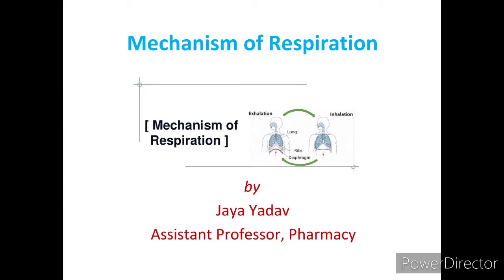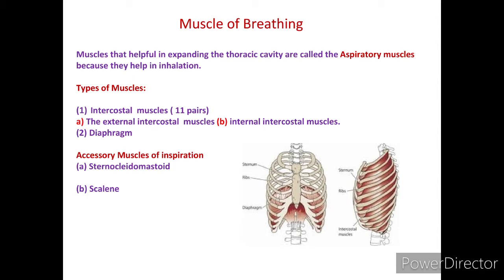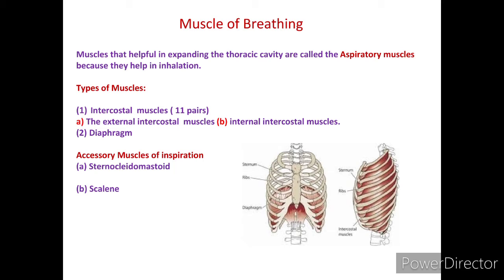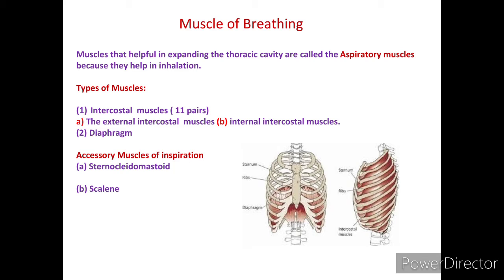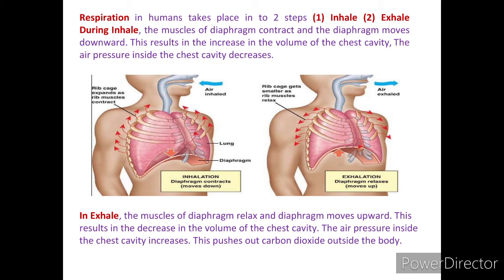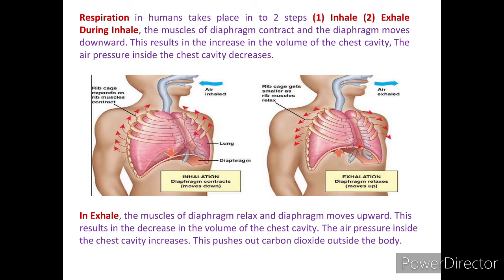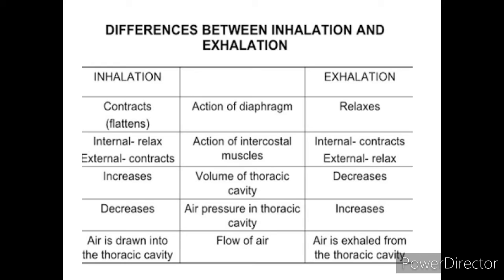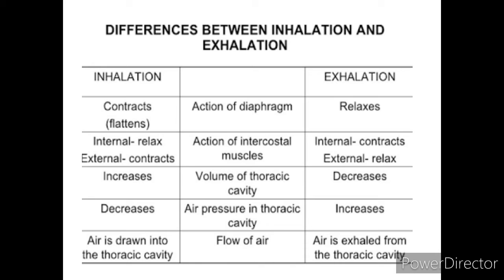Respiratory System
Mechanisms of Respiratory System